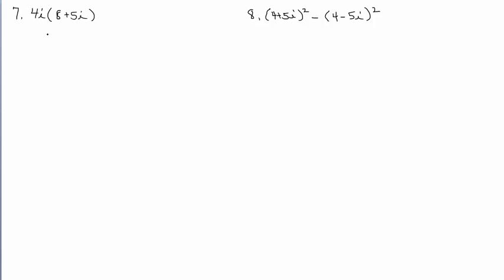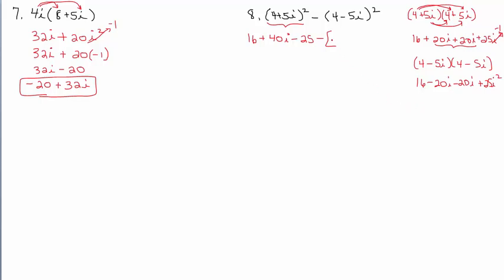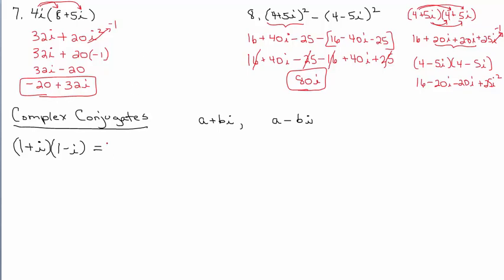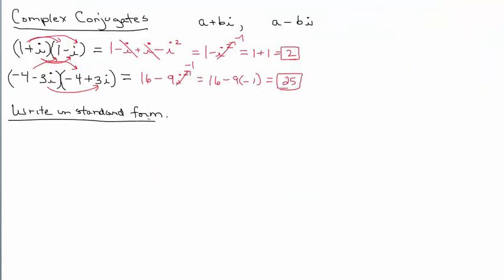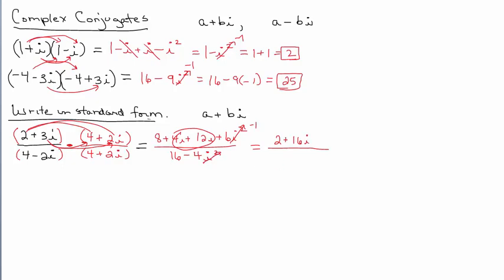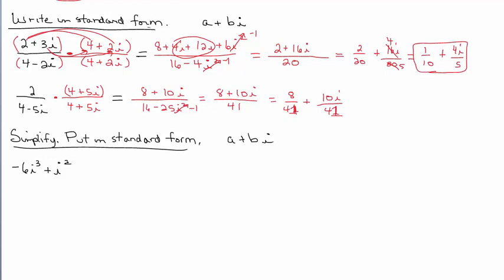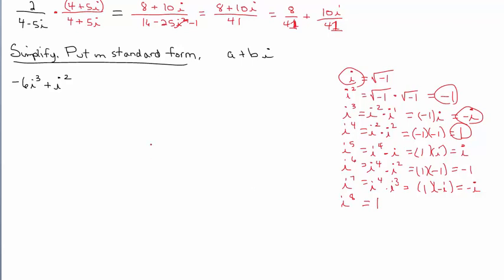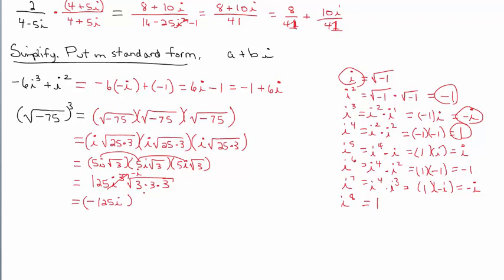Notes (Video) G - Part 2